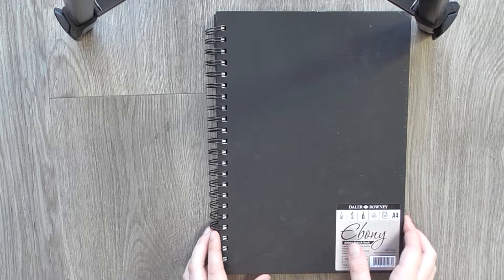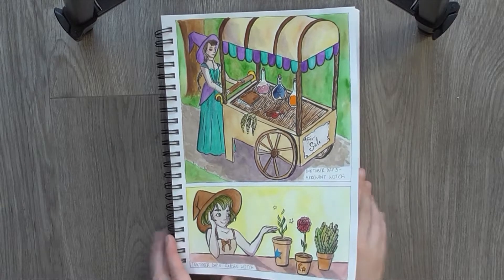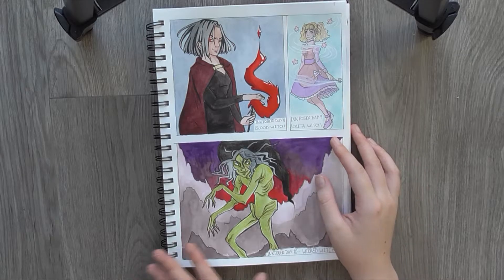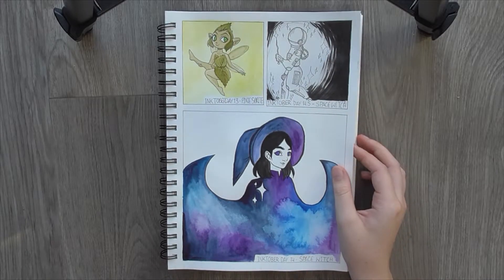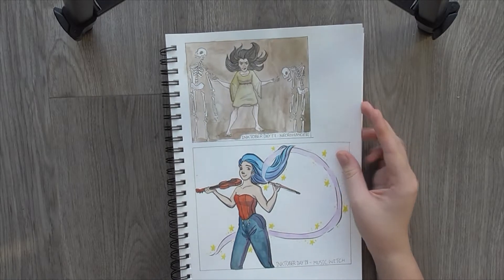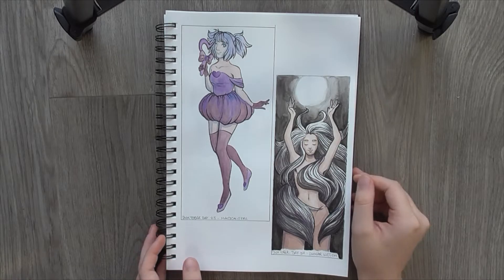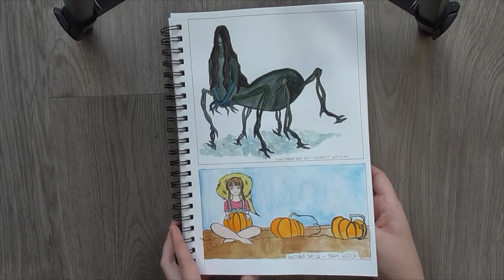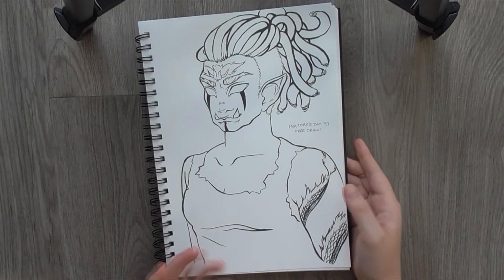Sketchbook Tour | Inktober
Apologies for this being up so late, there wasn't a lot I could do... But today I wanted to share with you my inktober sketchbook!! I managed to do the entire month (first try!) and I'm so proud!